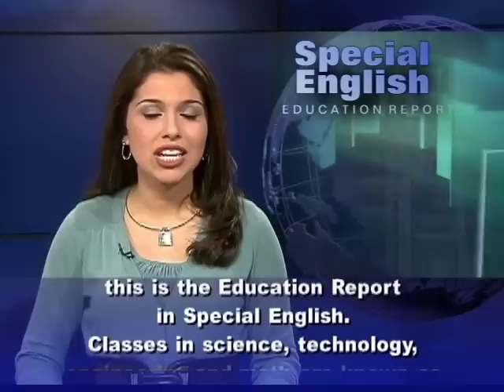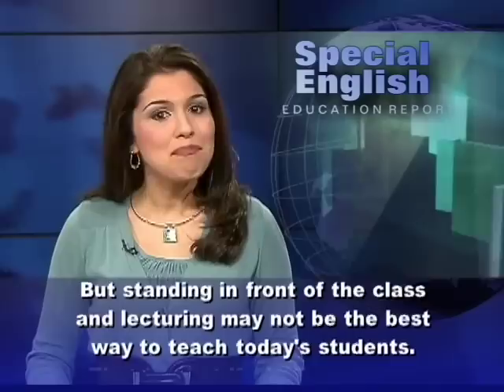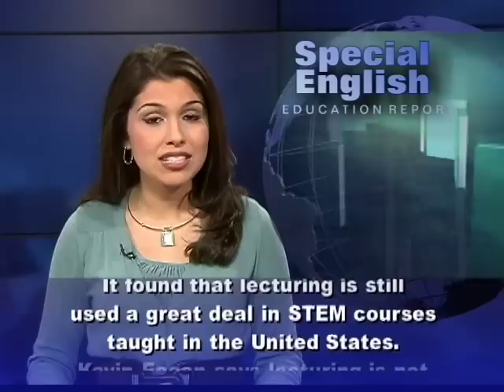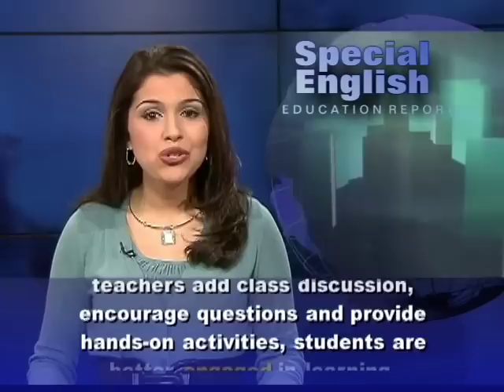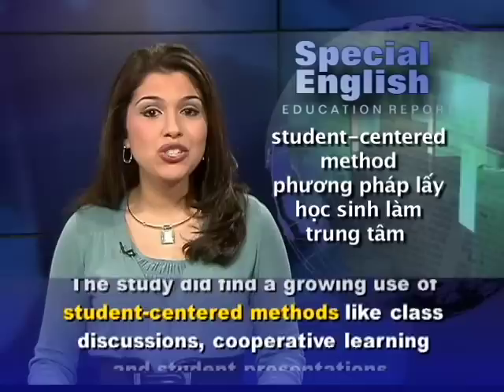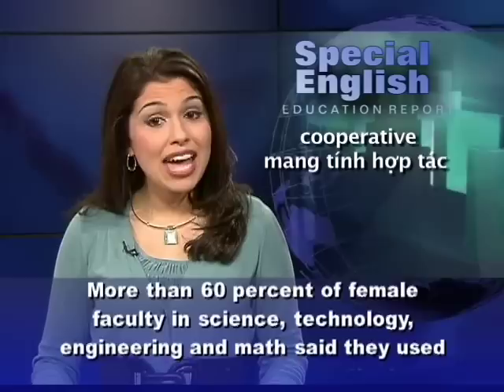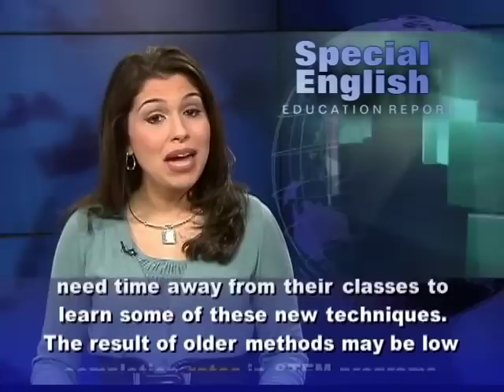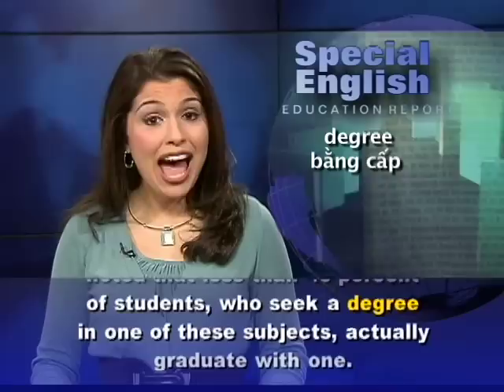Anh ngữ đặc biệt: Stem Classes (VOA)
Luyện nghe nói tiếng Anh qua video: Chương trình học tiếng Anh của VOA: Special English Education Report. Xin hãy vào để xem các bài kế tiếp.

From VOA Learning English, this is the Education Report in Special English.

Classes in science, technology, engineering and math are known as STEM classes. Many professors continue to teach STEM classes the traditional way: by lecturing. But standing in front of the class and lecturing may not be the best way to teach today's students.

That is what Kevin Eagan says. He is with the University of California, Los Angeles. He also is co-author of a new study. It found that lecturing is still used a great deal in STEM courses taught in the United States.

Kevin Eagan says lecturing is not bad, but it tends to be less productive when it is the only teaching technique used in the classroom. He says that when teachers add class discussion, encourage questions and provide hands-on activities, students are better engaged in learning.

Supporters say placing students at the center of instruction changes the focus from teaching to learning.

The study did find A growing use of student-centered methods like class discussions, cooperative learning and student presentations. Female professors are more likely than male professors to use the new methods in undergraduate classes.

More than 60 percent of female faculty in science, technology, engineering and math said they used cooperative learning methods. That was compared to about 40 percent of male teachers.

Lecturing is used the most in STEM courses.

Kevin Eagan says faculty members need time away from their classes to learn some of these new techniques.

The result may be low completion rates in STEM programs. The Chronicle of Higher Education noted that less than 40 percent of students who seek a degree in one of these subjects actually graduate with one.